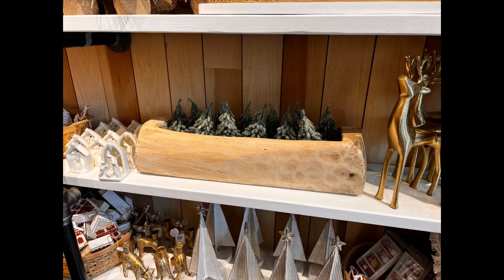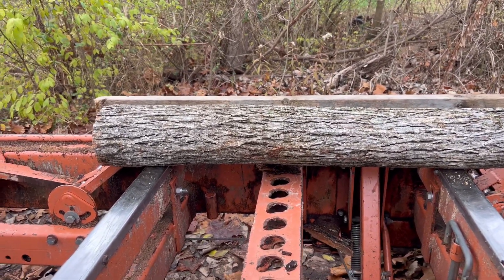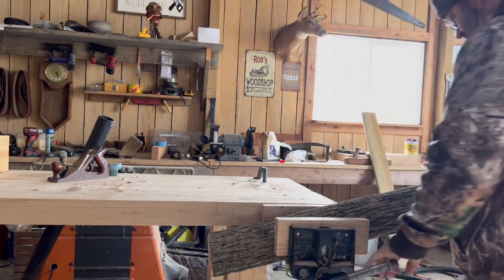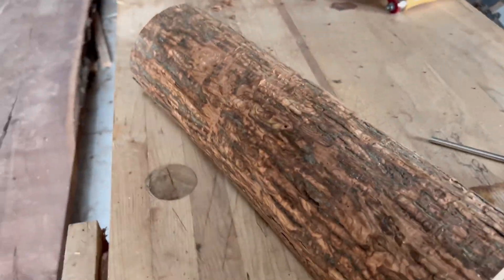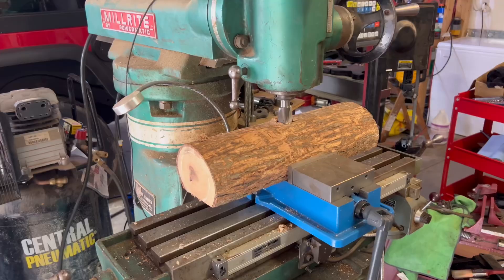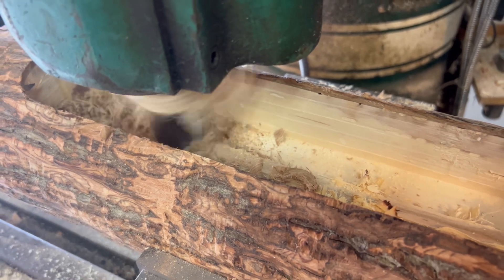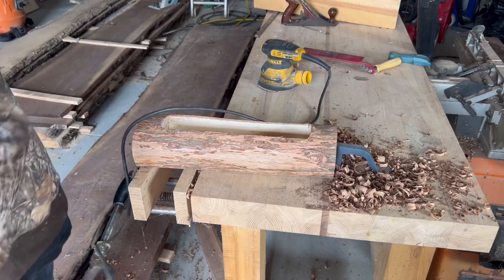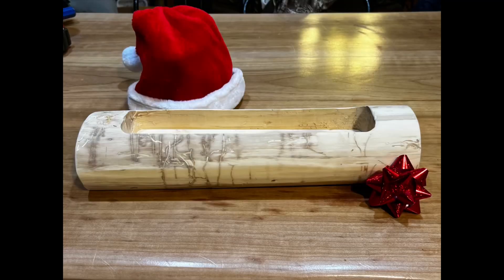Easy afternoon homemade gift.